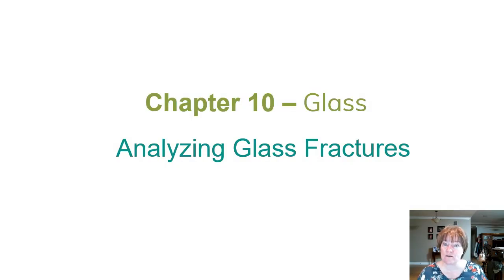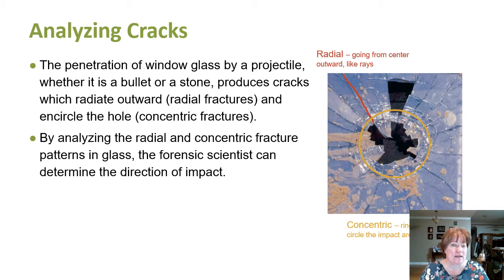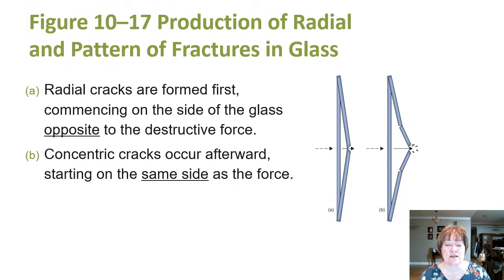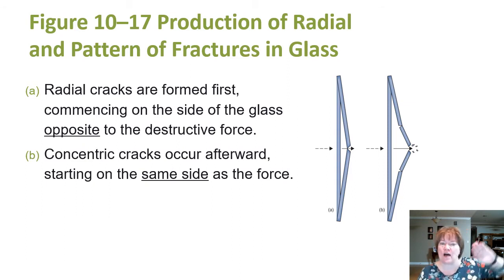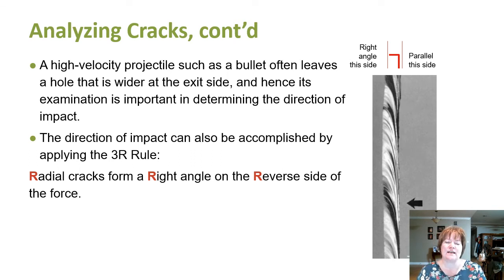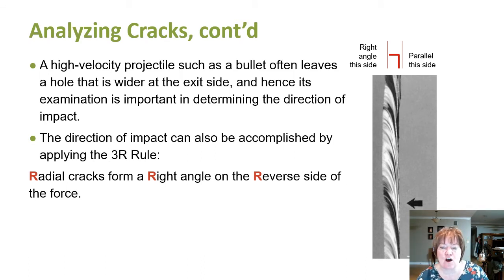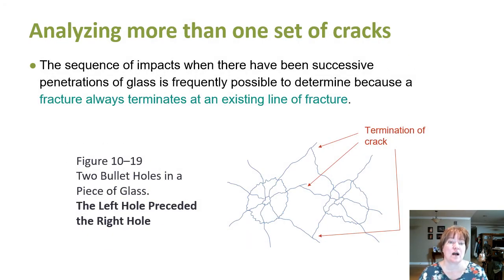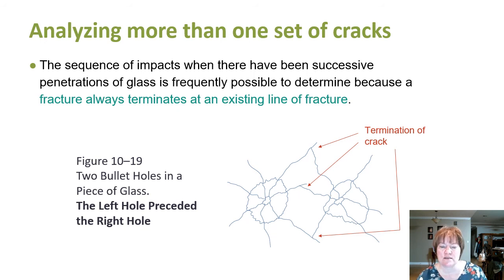ch10 fractures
analyzing glass fractures